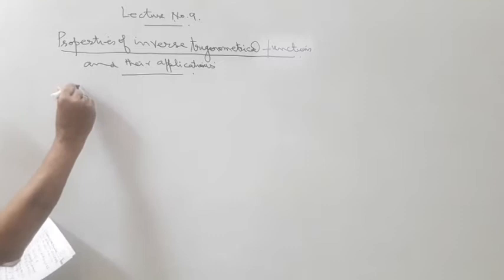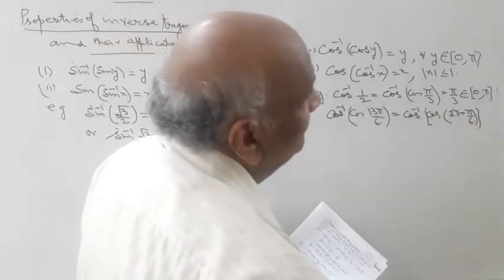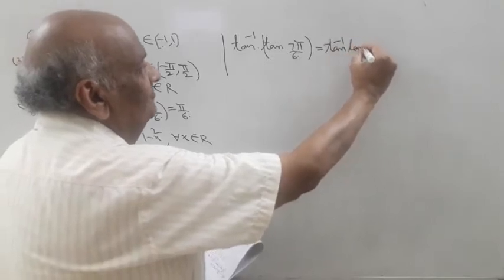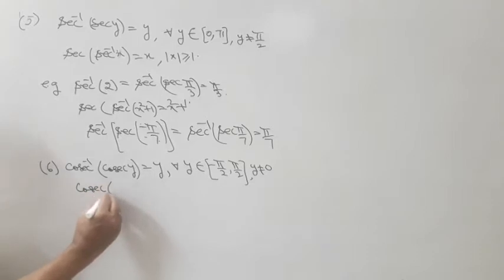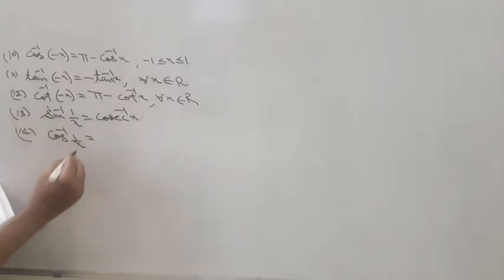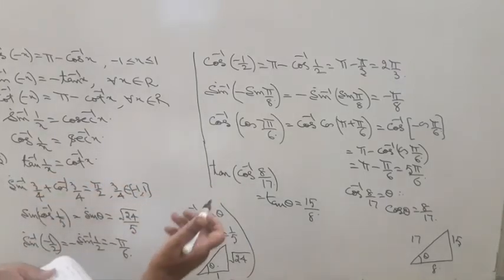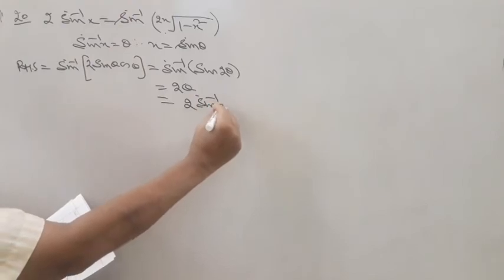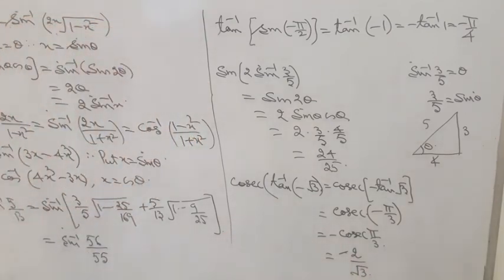MANGLA's Mathematics Made Easy| Calculus| Functions| Lecture 9| Class 12| by Prof S. B. Mangla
Calculus Class 12 Mathematics

Calculus| LECTURE 9| Topic:- Properties of Inverse Trigonometrical Functions explained by taking a variety of examples which are useful for the students preparing for CBSE examinations and JEE competition exam.